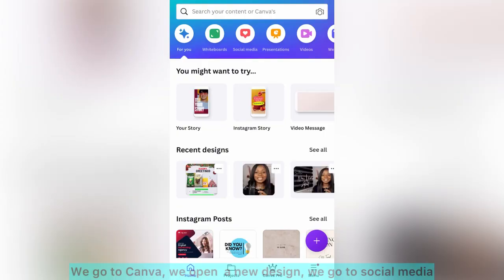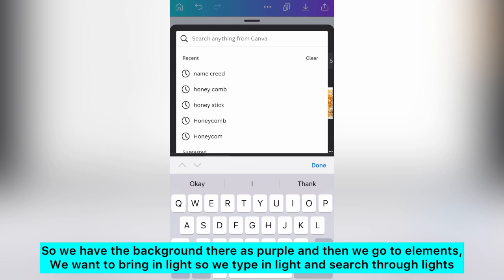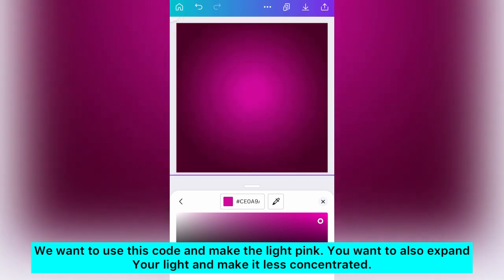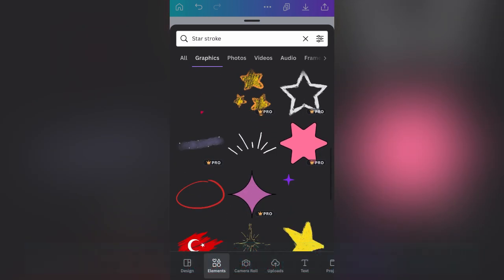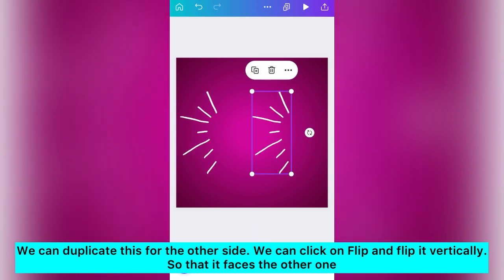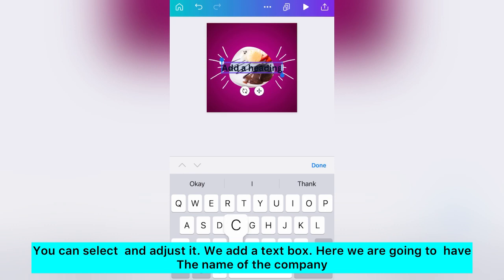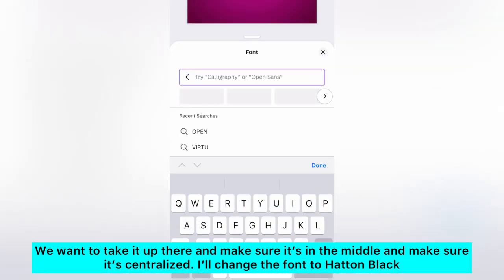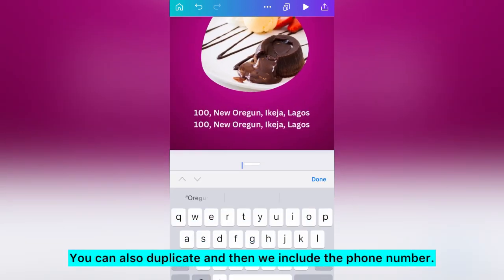Create a Promotional Video on phone | Simple Canva Tutorial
In this video, I will show you how to create a promotional video for your  brand for free. I have made it very easy for you to replicate

Start taking charge of your business and turn it into a brand